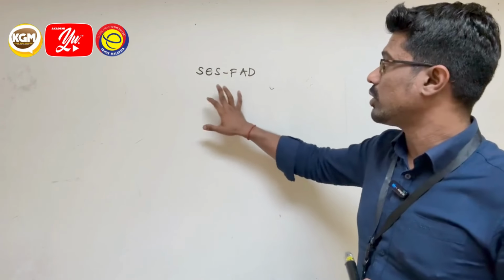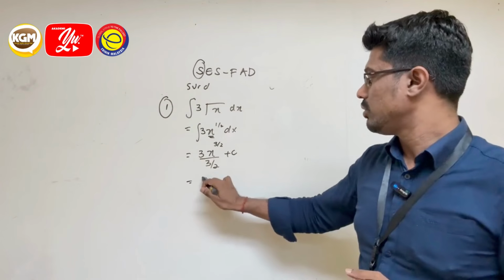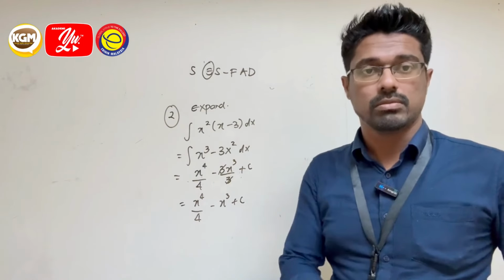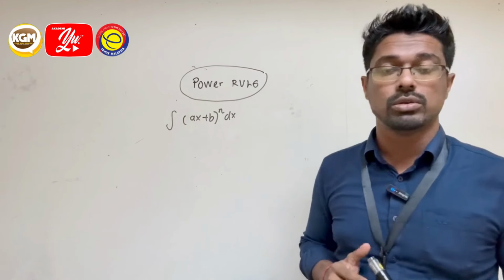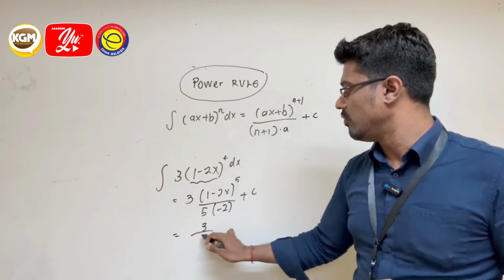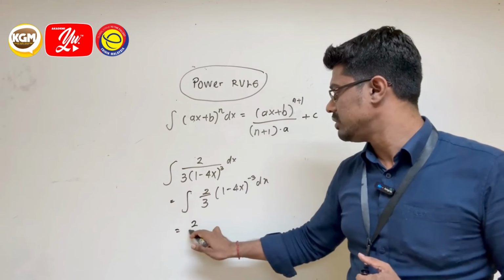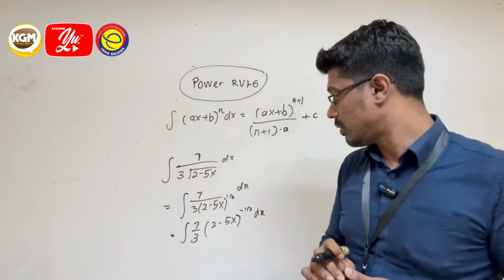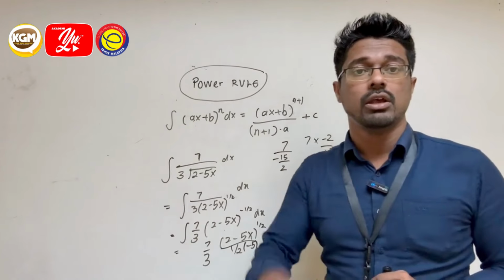BASIC INTEGRATION : CHAPTER 2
Hello peepal, lets dive into basic differentiation for Semester 2! let'sgo!